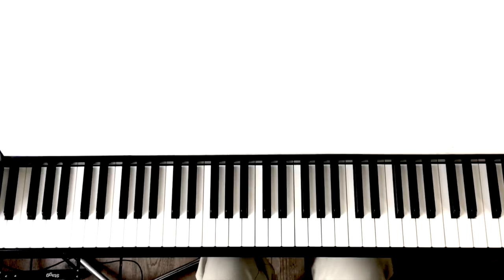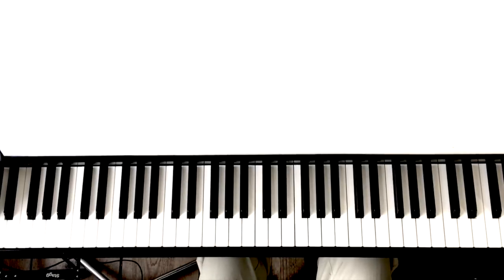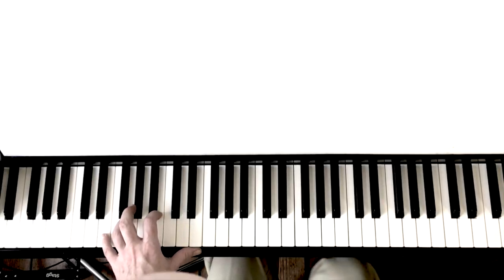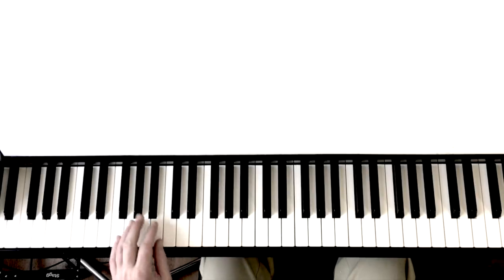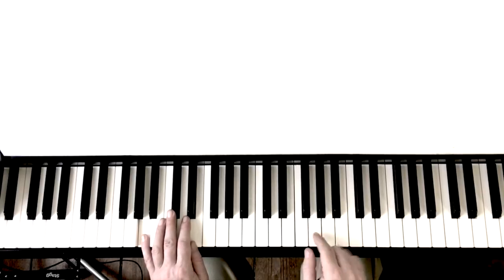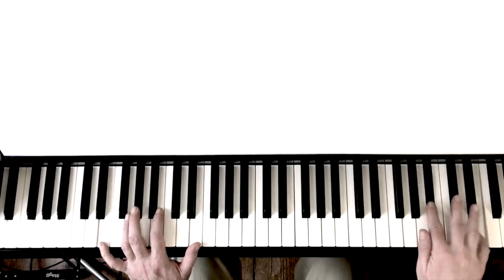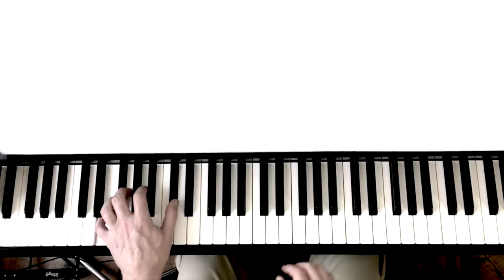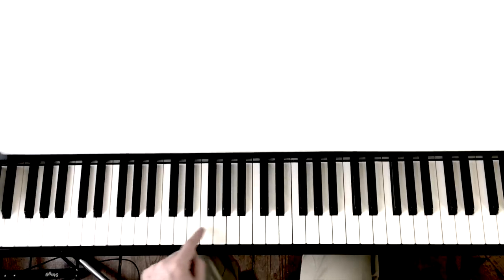Blues Piano in E XXL lesson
From Licks to left hands- Learn everything for Blues Piano  in E!